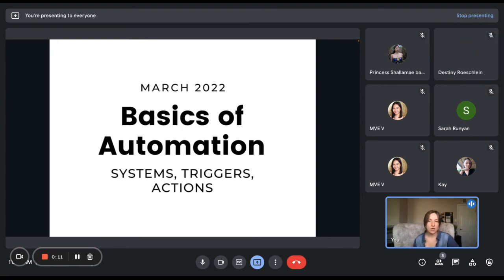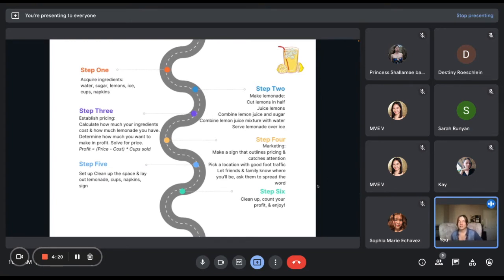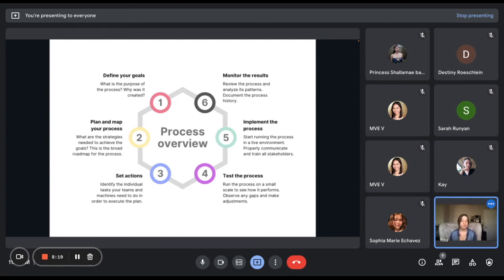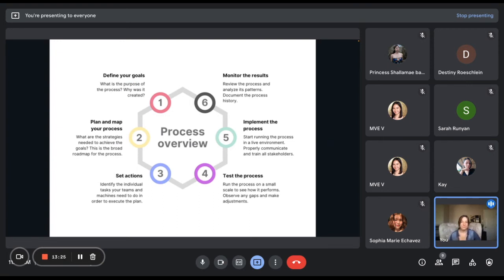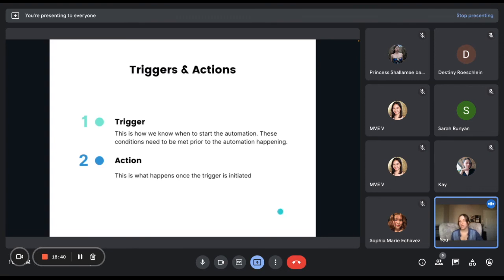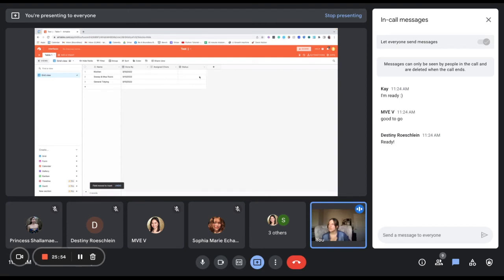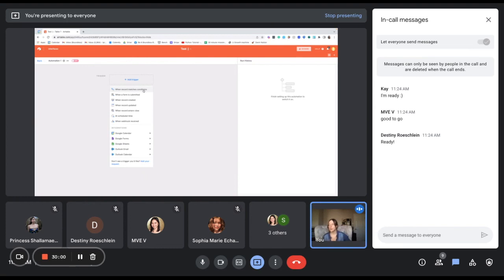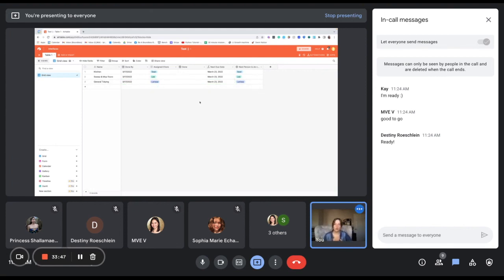Basics of Automation - Training 1